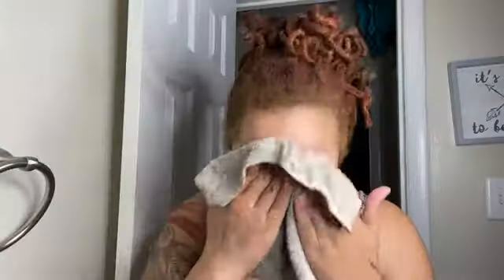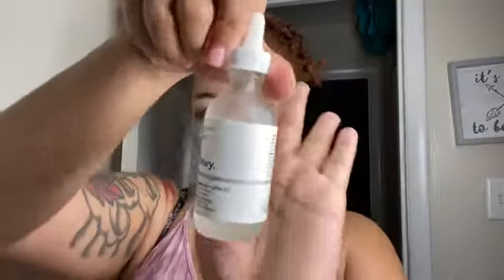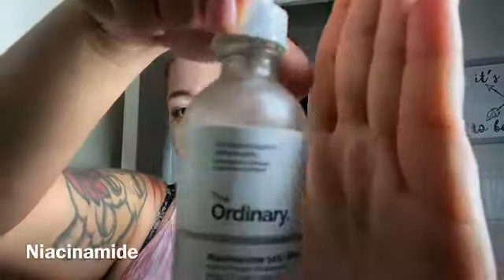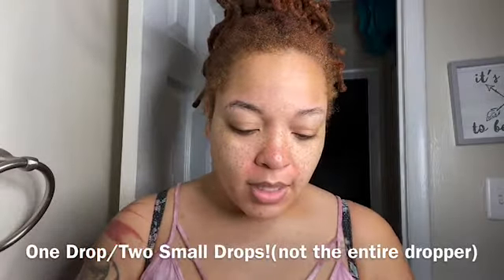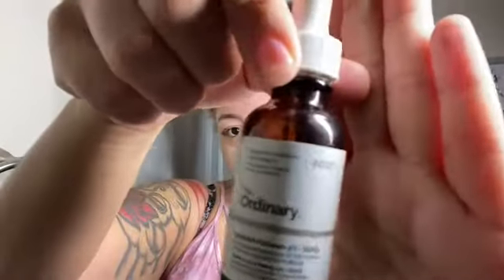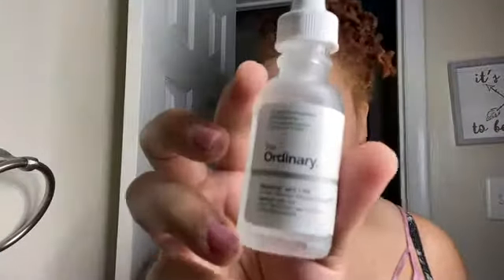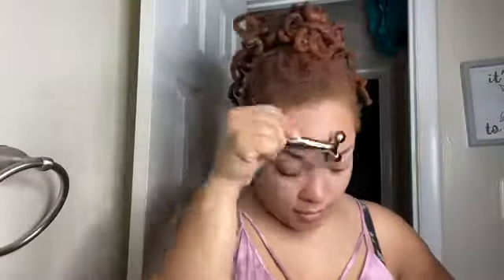Quarantine GRWM Series P1 Morning Routine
Get Ready With Me! As we prepare to step back outside, it’stime to get it together! Watch me or join me and getting ready to re-enter civilization! In Part 1 of 3 in the Quarantine GRWM (get ready with me) Series,  I am showing my daily routine to care for my skin in the Morning, Evening, and before Applying Make Up. Let’s take care of ourselves mentally and physically!!

Products used:
Dermalogica Daily Microfoliant(cleanse skin)
The Ordinary Niacinamide(treat acne)
The Ordinary Caffeine Solution(dark under eyes)
The Ordinary Matrixyl(winkles)
The Ordinary Alpha Lipolic Acid(brighten/even skin)
The Ordinary Ascorbyl Glucoside(brighten/evening skin)
Olay Complete Daily Moisturize oil free and spf15

NEW Videos Posted Weekly Wednesdays@9pmEST😊